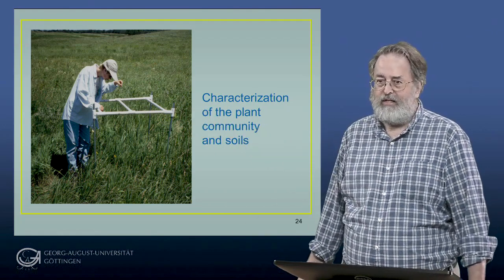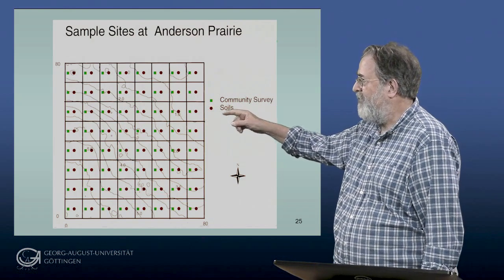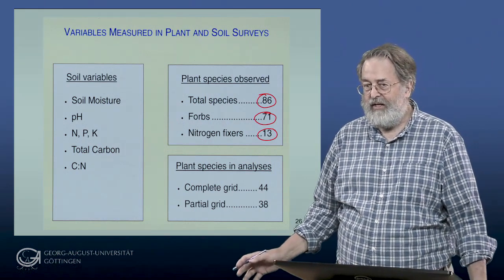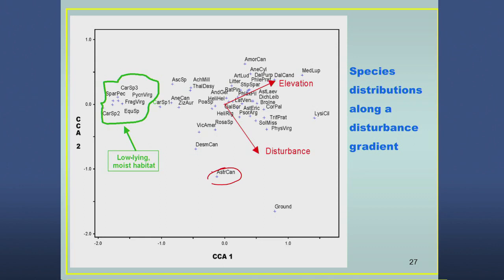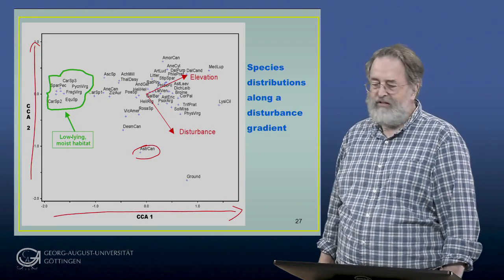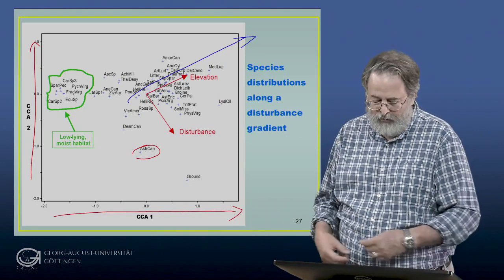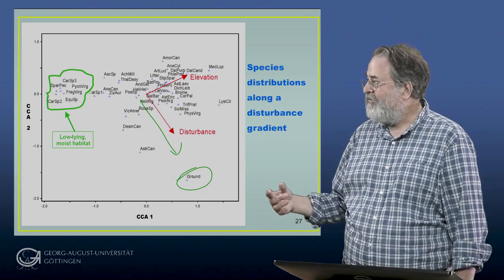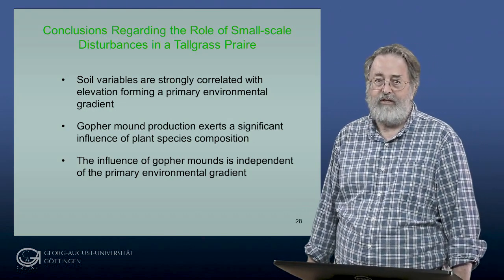Spatial Statistics - Gopher Mounds V: Conclusions